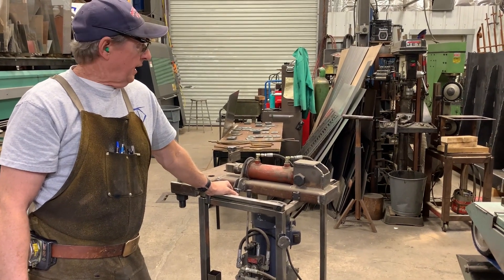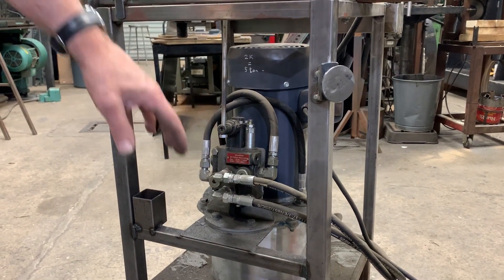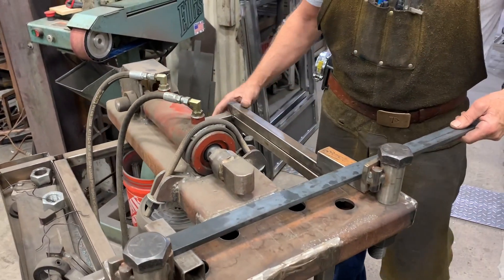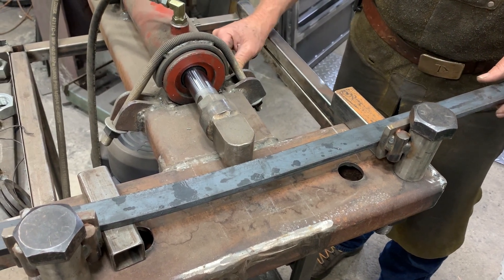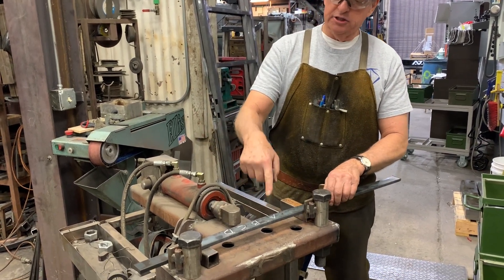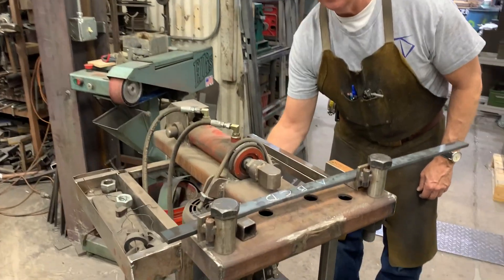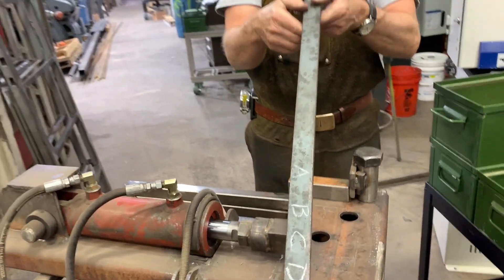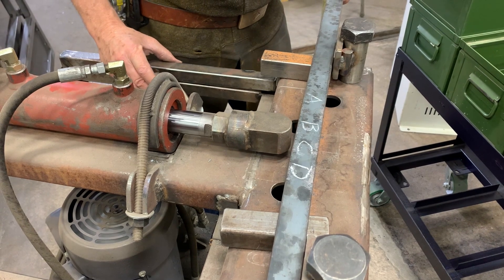Portable Horizontal Bender Demonstration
Doug Thompson describes the portable horizontal metal bender that he built and demonstrates his method for bending.